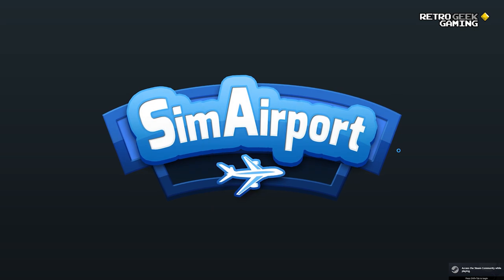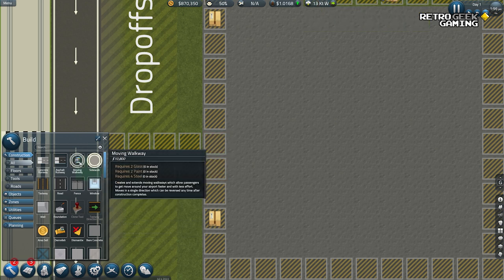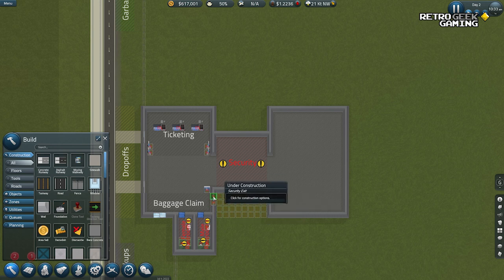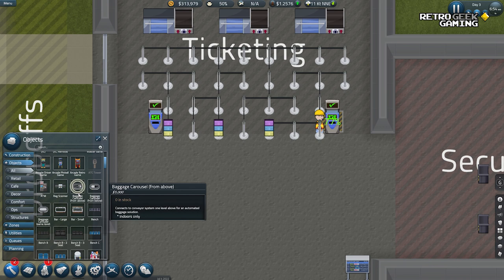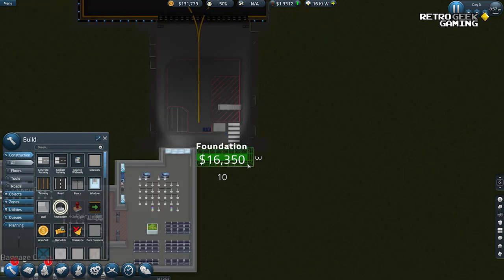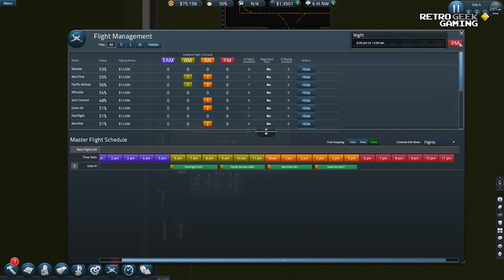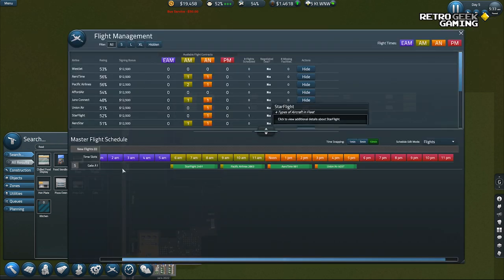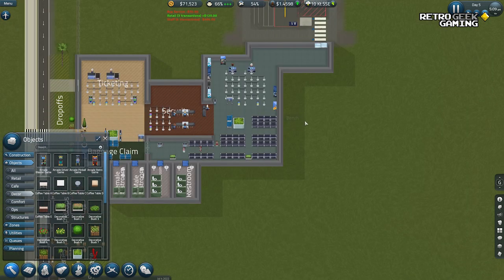Starting a New Airtport. Playing SimAirport - Part 1 (Friendly, Cosy Gaming - Tycoon/Sim)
Let's play one of my favourite tycoon/simulation games: SimAirport. This game was first released in 2020, and it's one of the most relaxing ones I know. The kind of game you go back to again and again. Now, I should warn you: I do get a little stressed by the end of the video. But the issue resolved quickly!

My playing style is... a little chaotic, very ranty, but hopefully gentle! I hope you enjoy :)

Important note 1: This is my first-ever gaming video! I'll appreciate any feedback, as I have no idea what I'm doing :P